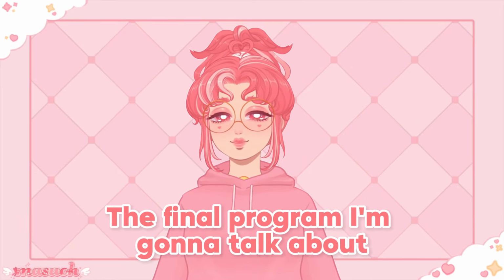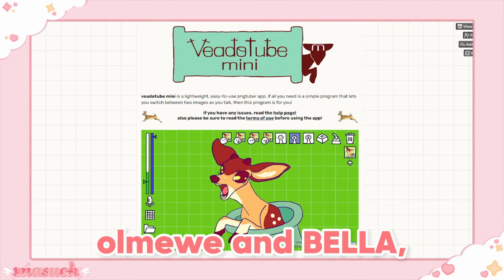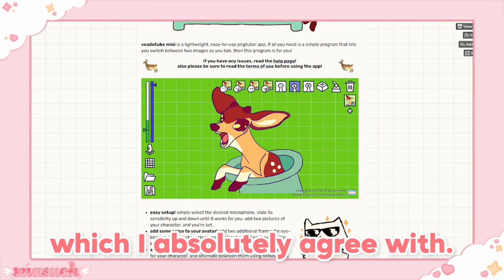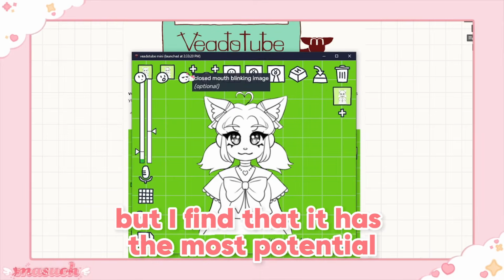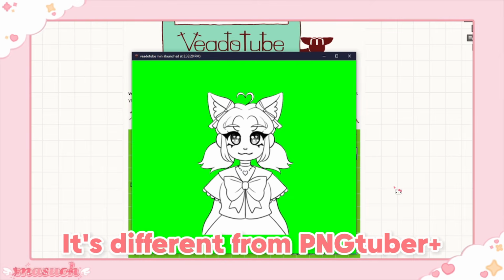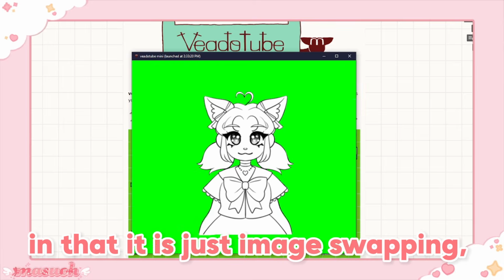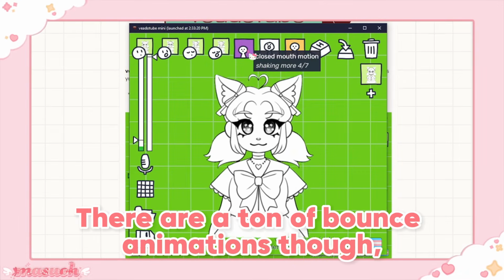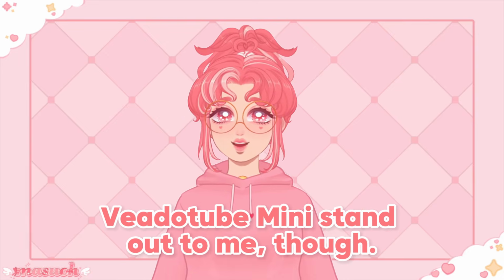Pngtuber Programs: Pros and Cons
Hello there! In this video, I go over some of the pros and cons of three of the most popular PNGtubing programs. Namely, in order of appearance: HONK, Pngtuber+, and Veadotube Mini.

This video was not sponsored and just features my own personal opinions.

Primarily, this is geared towards newbies to PNGtubing who may not have a solid idea yet of what program they want to use, so I hope this can be informative and helpful!

Credits
Model and rigging by Faerisami
Logo by decoplum8 and niina_spring
BG music is from the Hello Kitty Online OST, Dream Carnival
BG Assets by me!
Program used for editing is Capcut